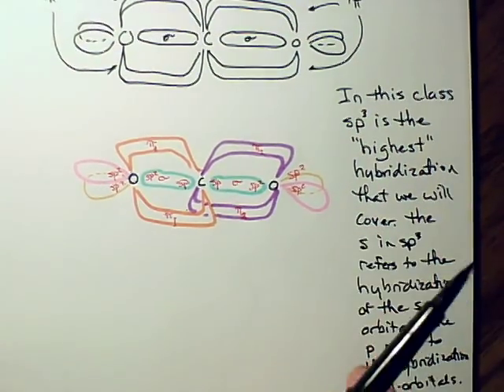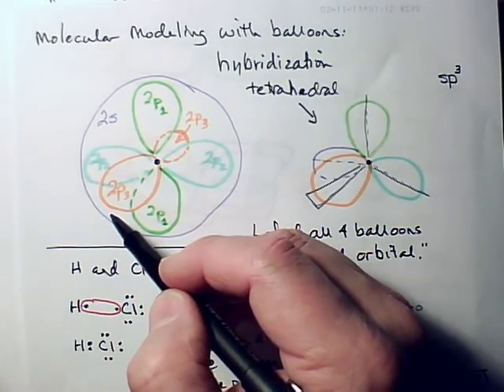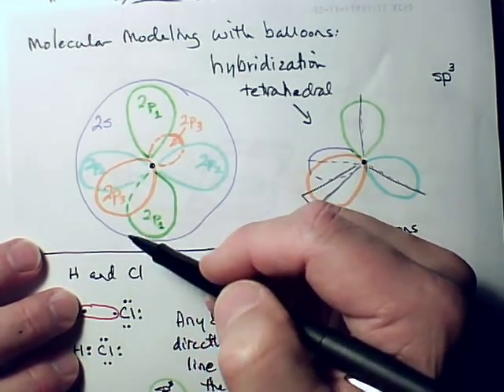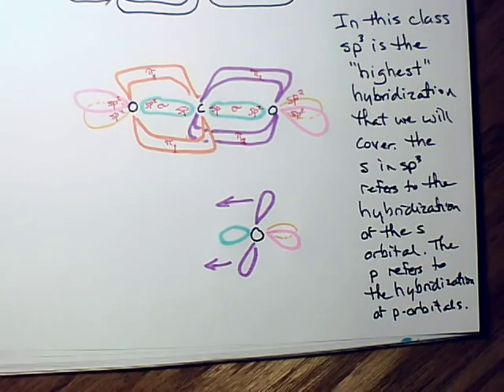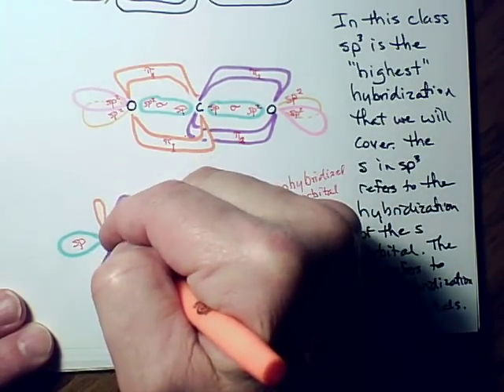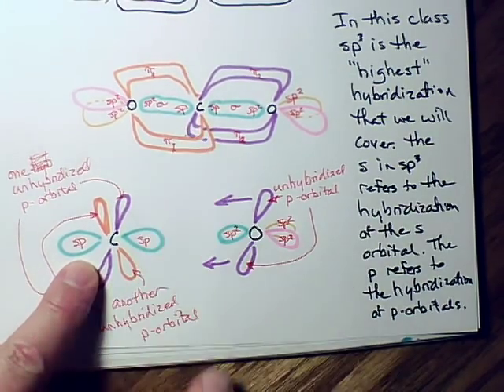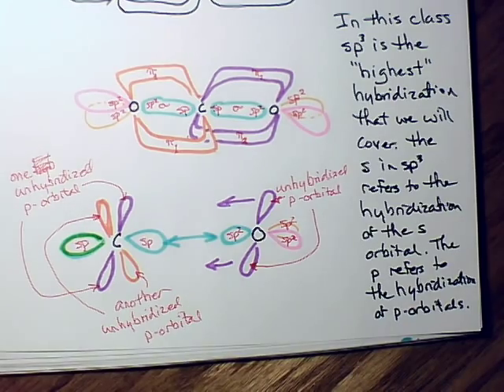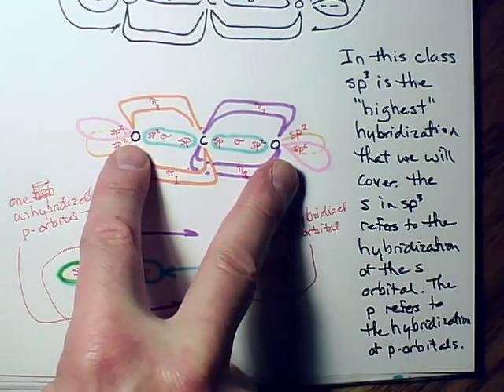CO2 Hybridization balloons